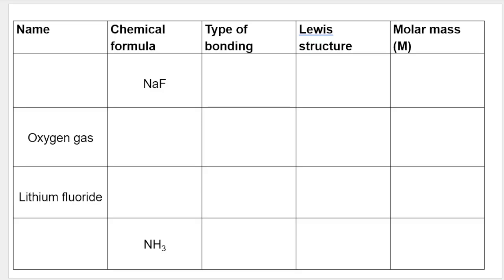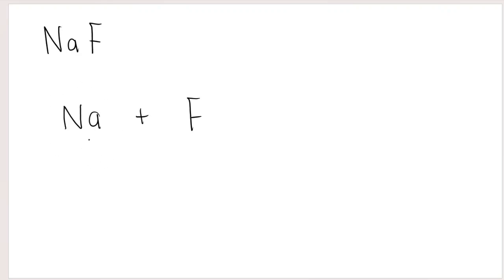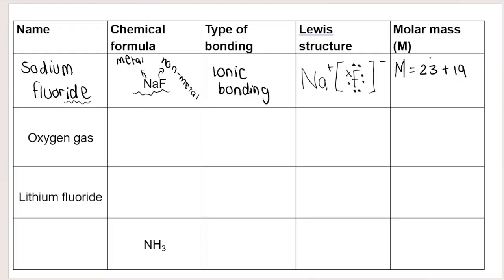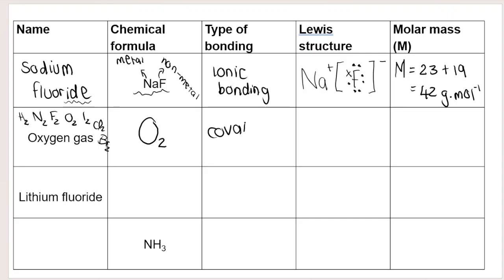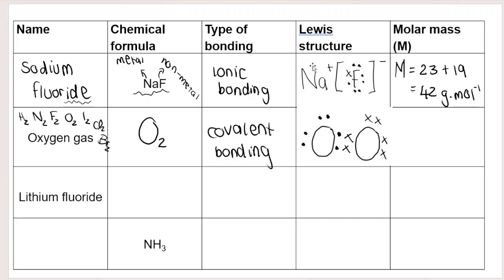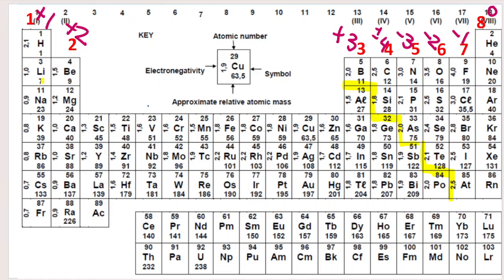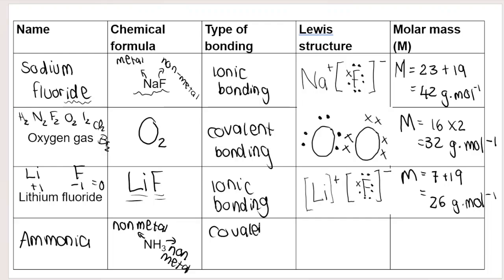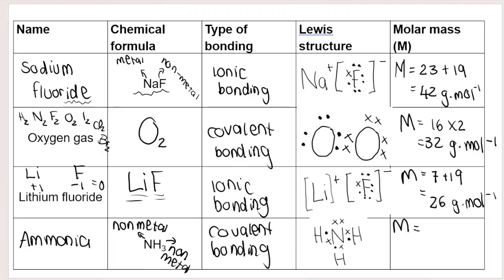Chemical Bonding Exam Question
Chemical bonding exam question for grade 10 and 11 Physical Sciences learners! Complete it with me! :D